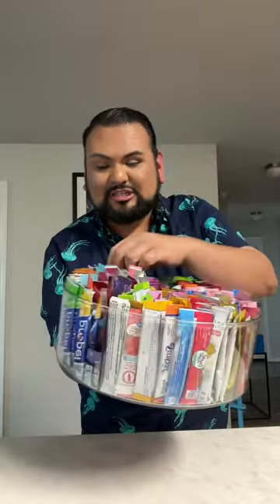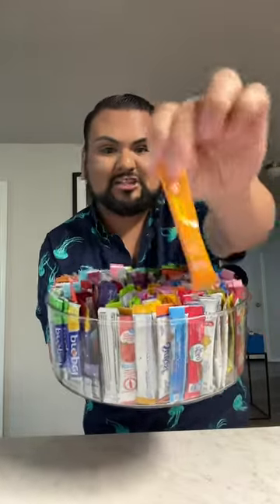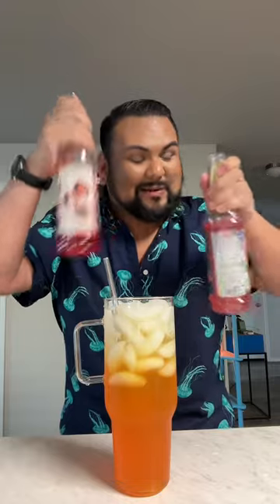Water of the day! 🥭 🍊 🐉